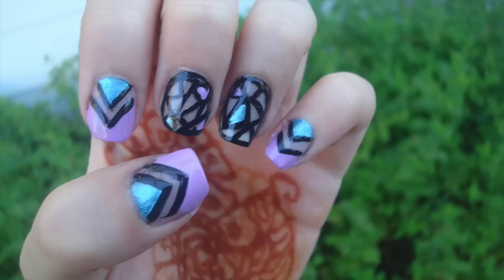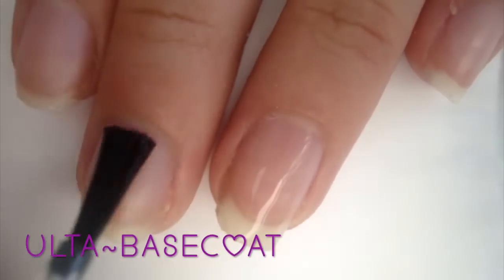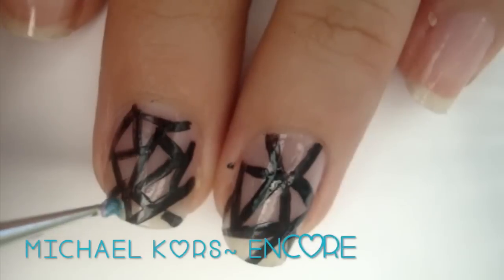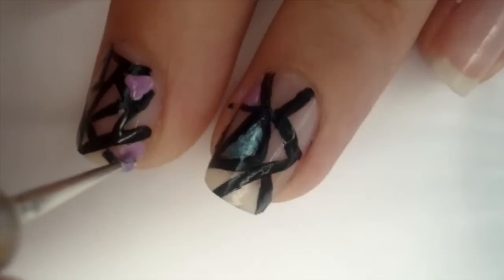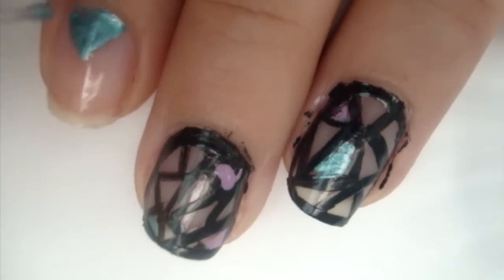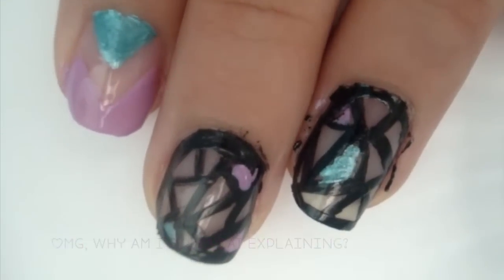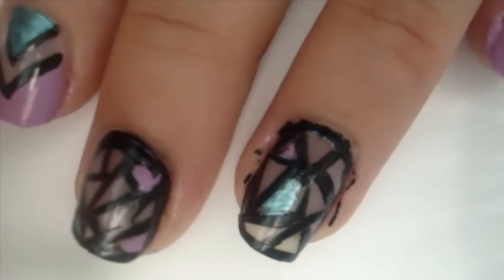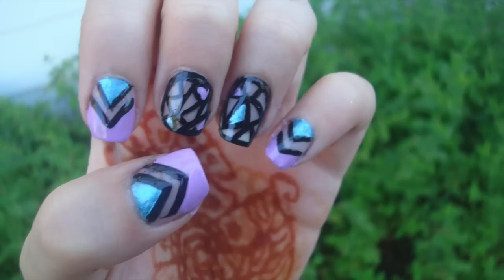Cut Out (Negative Space) Nail Art Tutorial!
Hey everyone! Here is yet another nail art tutorial that I hope you enjoy!

Name: Maliha
Age: 14
Location: California

Share your recreations of my tutorials with me on instagram and facebook MKNails for a chance for your nails to be shown on my facebook page! :)